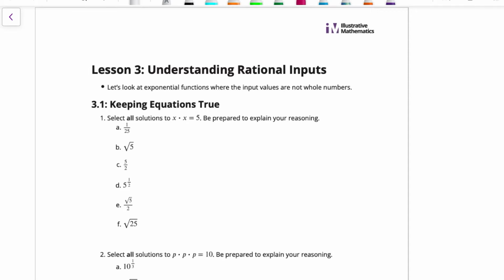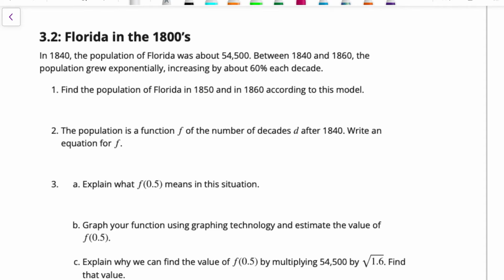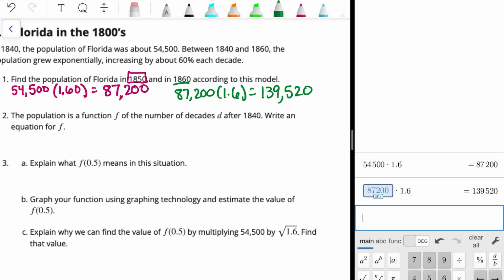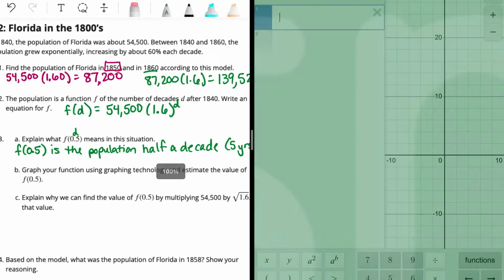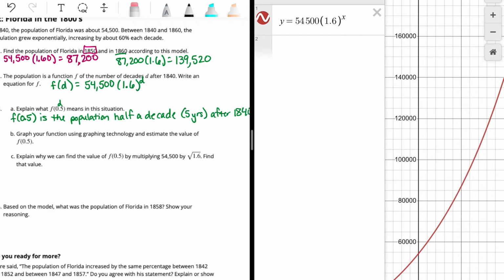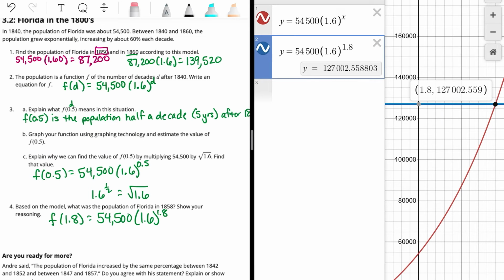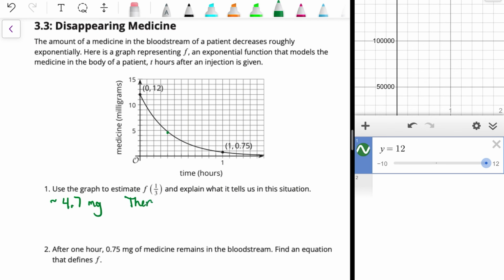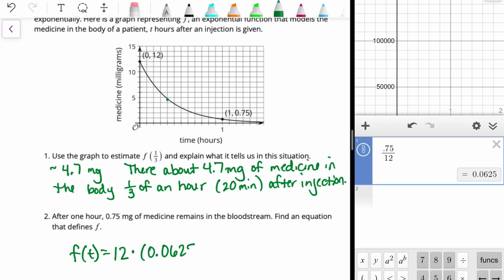Alg2 U4L3 Understanding Rational Inputs